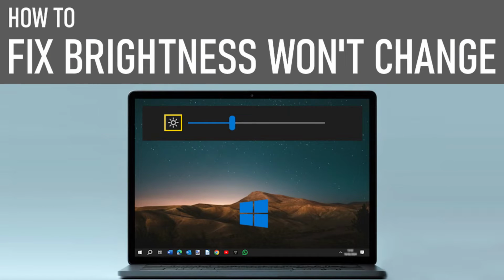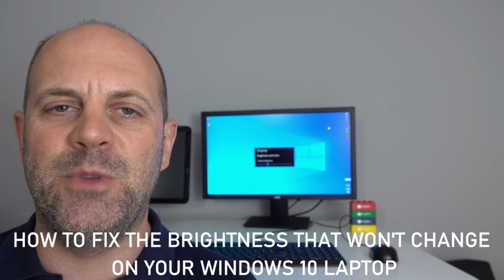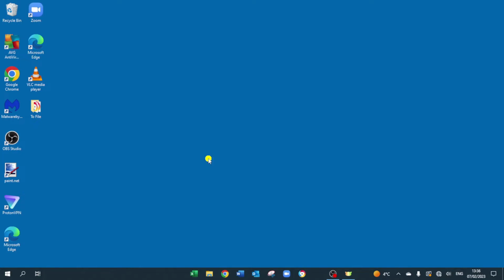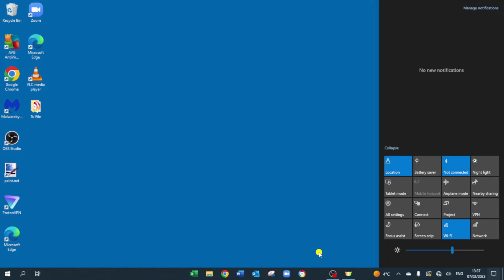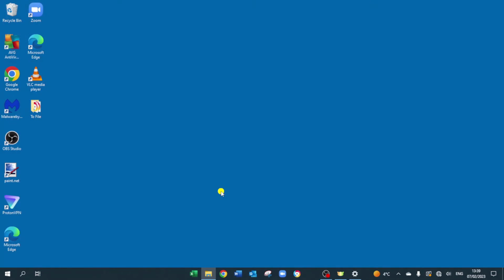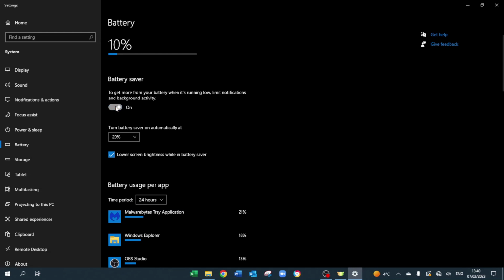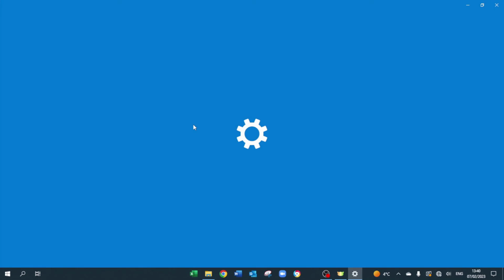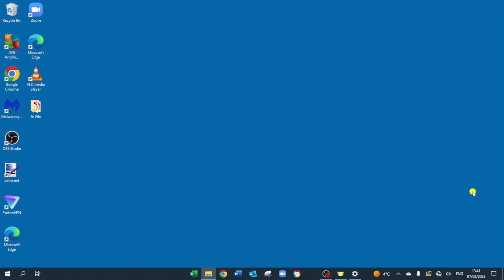How To Fix The Brightness Won't Change on Windows 10 Laptop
How to fix the brightness won't change on windows 10 laptop is what we're looking at in this video today.

I've had this problem where the screen brightness won't change on my Windows 10 laptop - it can be frustrating when you're unable to adjust your laptop's brightness. Once I was working on a train during a bright day - the inability to change the brightness significantly affected my productivity. So I just wanted to share some tips for troubleshooting Windows 10 brightness problems in order to help you.

Windows 10 laptop users access the brightness settings in a number of ways including: via their keyboard, through the brightness slider in their notification centre, even through their display settings menu.

But what can you do if the screen brightness on windows 10 doesn't work? There are some troubleshooting tips below to help you fix Windows 10 laptop brightness issues.

✅ How To Fix The Brightness That Won't Change On Your Windows 10 Laptop ✅⬇️⬇️⬇️

▶️ Restart Your Machine
One simple fix which sometimes works is to restart your machine.
To do this, navigate to the bottom left corner of your screen to access the Windows menu. Left-click to open the menu, select 'Power Options' from menu, choose 'restart' to initiate the reboot process.  After restarting your machine, if you're still unable to adjust the brightness, it's essential to delve deeper into potential causes to find a resolution ⬇️

▶️ Hardware Issues
If you're using the hot keys on your keypad to adjust the brightness, check for any keyboard issues that could be causing the problems with not being able to change the brightness? Even plug in an external keyboard to see if the works.  If you're unable to change the brightness on your PC using the brightness slider in the notifications area or in the display settings section, it's likely something is causing the problem like the battery saver or your power settings ⬇️

▶️ Battery Saver Settings
Battery saver settings can cause issues when trying to change the brightness on your laptop.  Battery saver settings can impact brightness adjustments, particularly when your laptop's battery reaches a low percentage.  To access battery saver settings, left click on magnifying glass with and type 'battery saver', select 'battery saver' settings. The battery percentage is shown. Is battery saver turned on?  If the battery saver feature is enabled, it may automatically reduce the screen brightness to conserve power, even if you attempt to adjust it manually. If so, once the battery reaches a specific level as set, battery saver will kick in and even lower the screen brightness if this is toggled on.  Turn off battery saver to troubleshoot brightness issue - then go back and try and adjust the PC / laptop brightness. If you prefer to keep the battery saver on, adjust the threshold, say 20% and opt not to decrease screen brightness ⬇️

▶️ Power Settings
In some cases, laptop power settings can interfere with brightness adjustments on your computer.
To troubleshoot this - go to the magnifying glass and type 'power settings' into search bar.  Select 'power & sleep settings' option. From power settings menu, locate the option to right - click on 'additional power settings'. Once in your power plan,  select 'change the plan settings' to the right and then select change 'advanced power settings'.
Try resetting your power plan to its default settings by selecting the appropriate power plan from the drop down (shown) - we chose 'balanced plan'. Then at bottom of window select 'restore plan defaults' option. This action may help resolve any conflicts / misconfigurations that could be affecting brightness adjustments. Then go back and check if this is a Windows 10 brightness problem fix.

We hope you found our video helpful today and look forward to bringing you more useful content in the future!